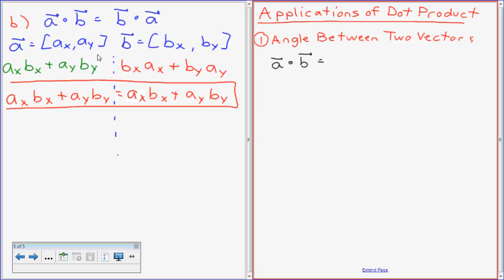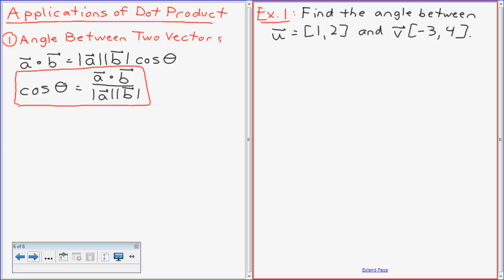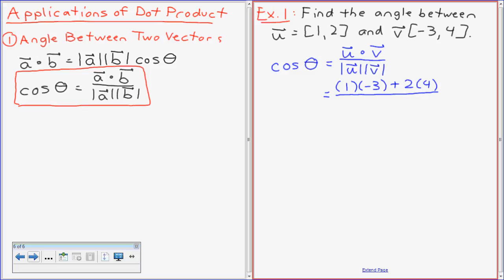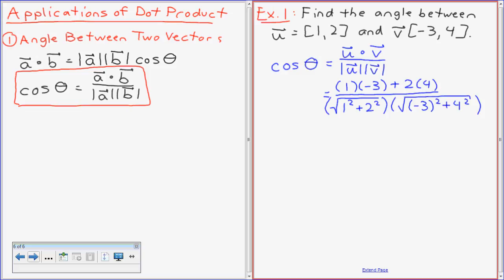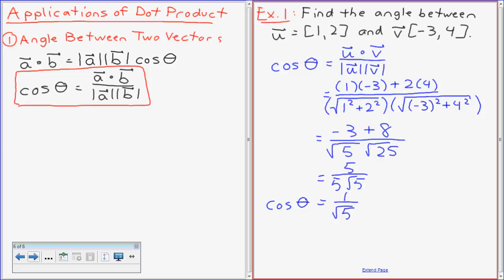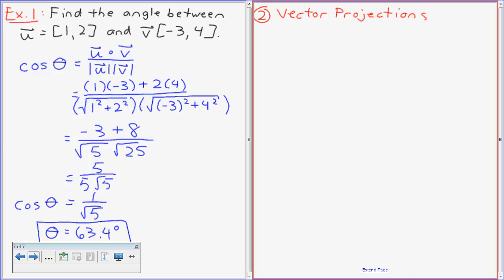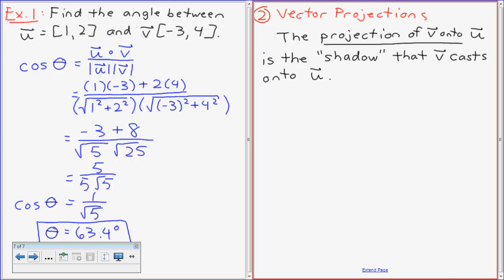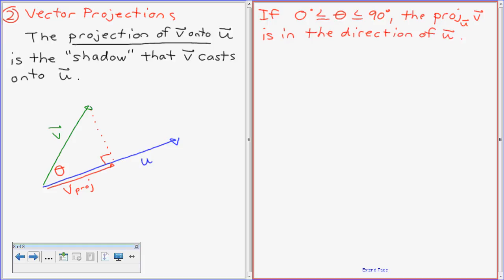MCV4U - Applications of Dot Product - Part 2 of 3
My March 21st, 2017 lesson on the applications of dot product including finding an angle, work and vector projections